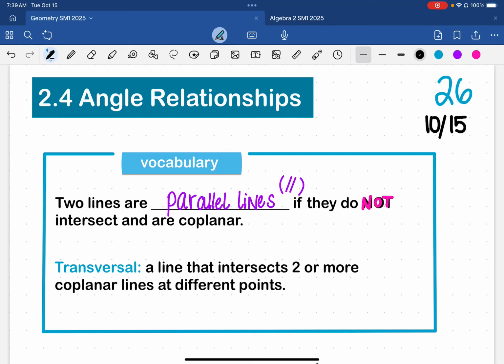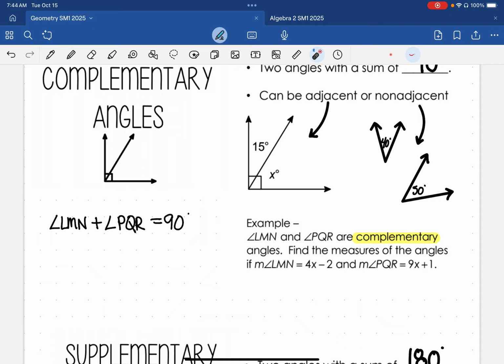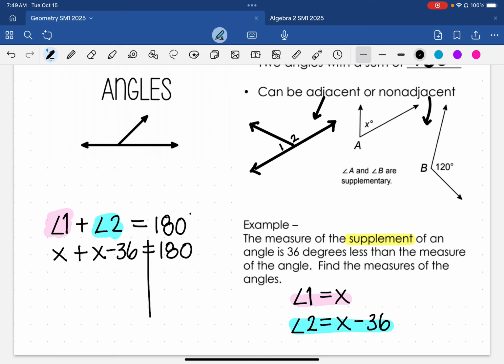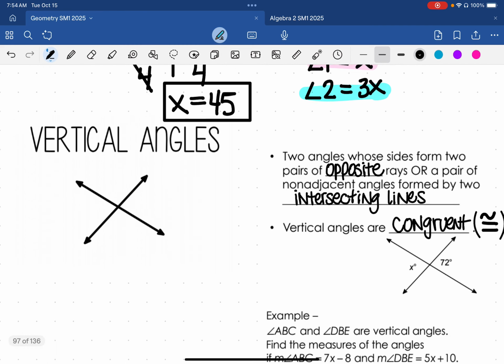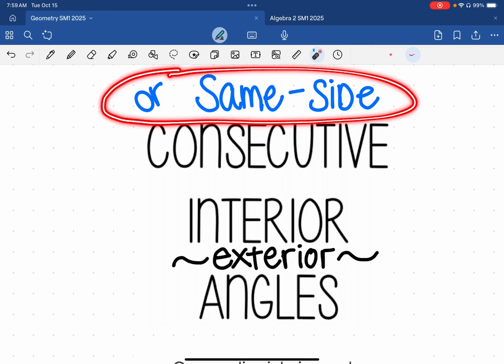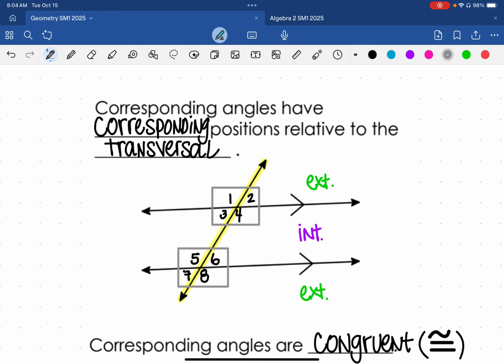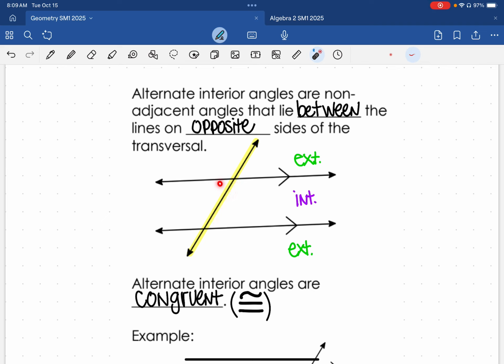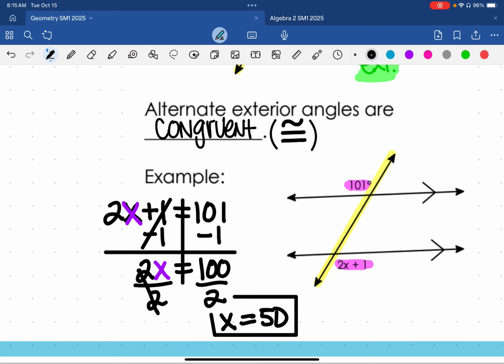Geom 2.4 Angle Relationships